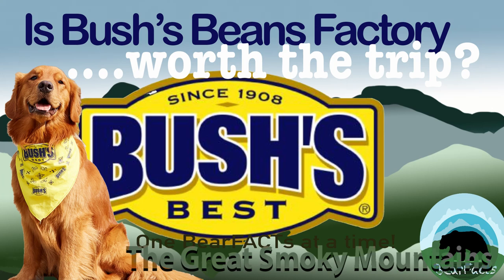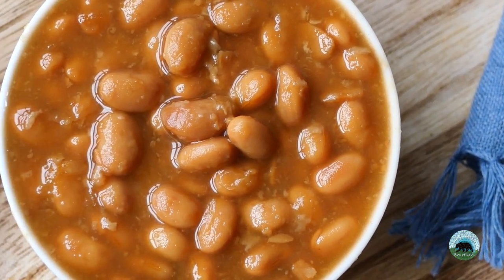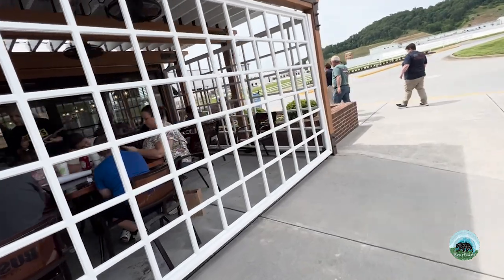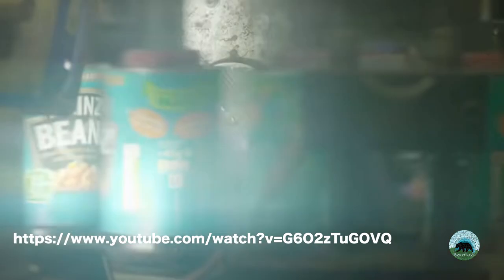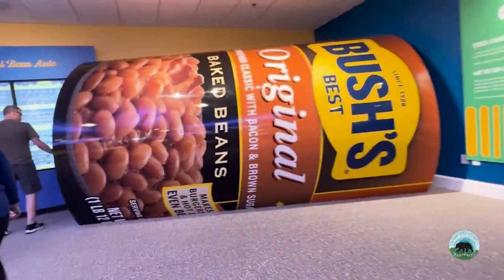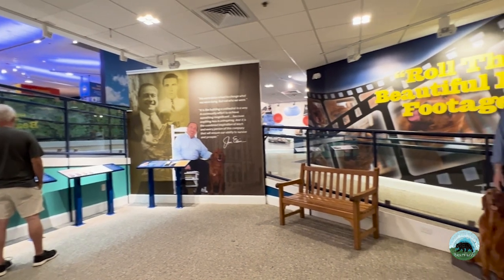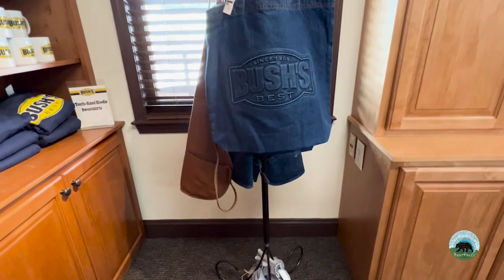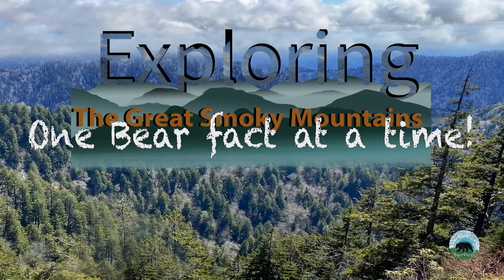Bush's Beans Factory in The Smoky Mountains: Is it worth the drive?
So why did it take us so long to finally go to the Bush’s Bean Factory Museum in the Smoky Mountains for the first time? In today’s video we will look at this attraction and restaurant and give you all the Bearfacts about this popular tourist destination. We will look at the Pros and Cons of this restaurant and Museum and let you decide if it’s an attraction worth your time.